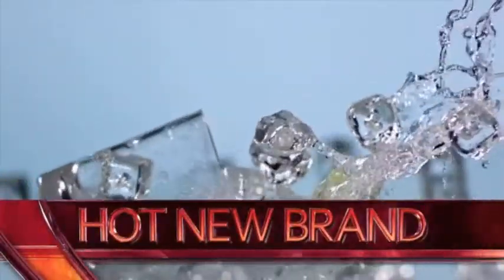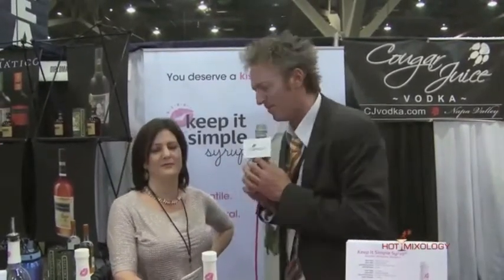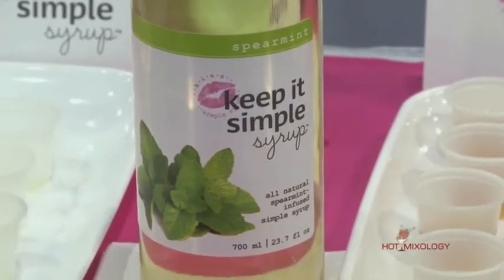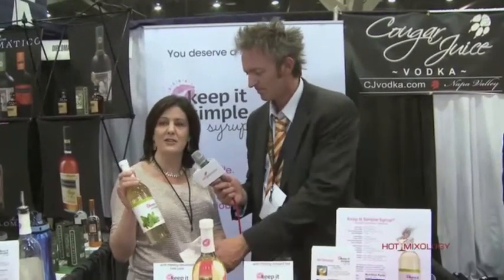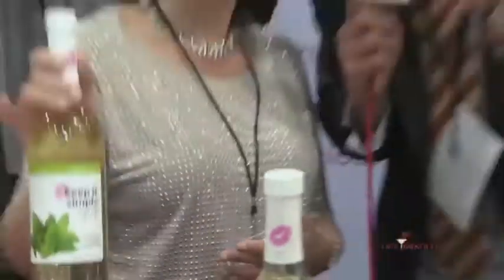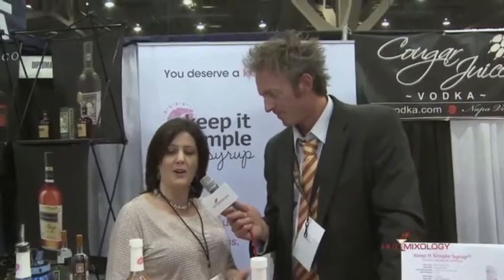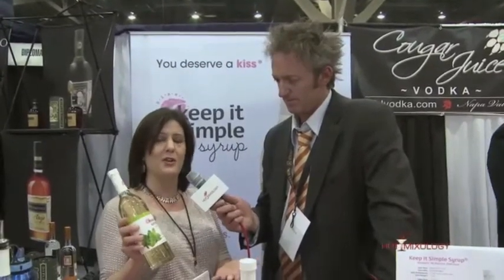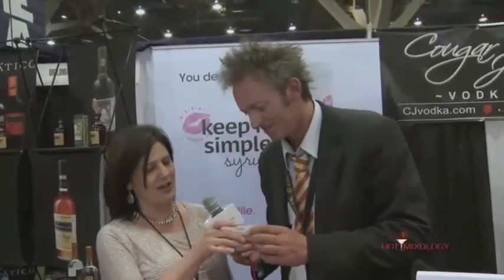Hotmixology and The Simple Syrup KISS!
HOTMIXOLOGY JOINS THE NIGHTCLUB AND BAR SHOW IN LAS VEGAS AGAIN THIS YEAR FOR 2012!   DAVE ELGER TAKES YOU ON A TOUR HOTMIXOLOGY STYLE. CHECK OUT A HOT NEW BRAND KEEP IT SIMPLE SYRUP!
SALUD!